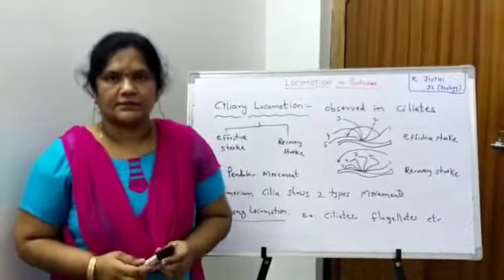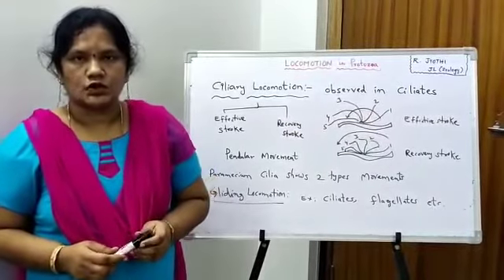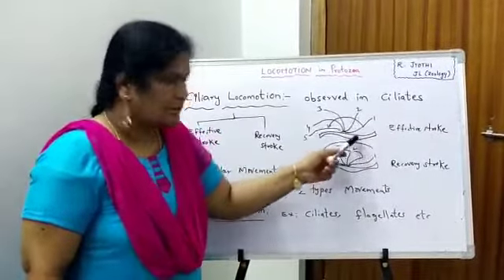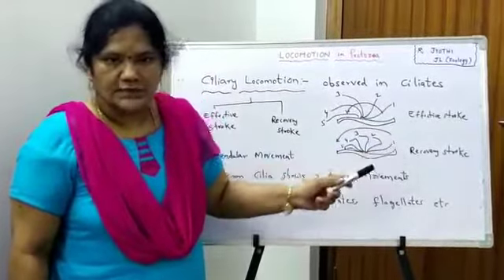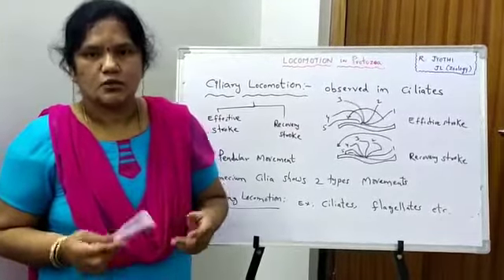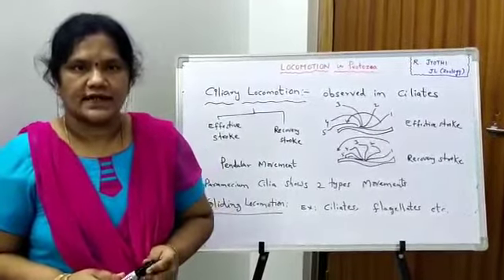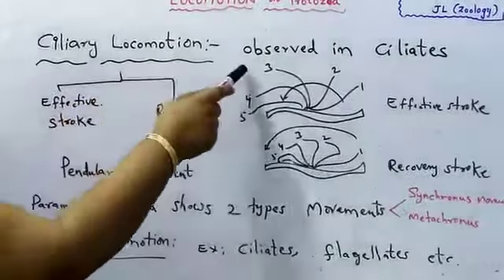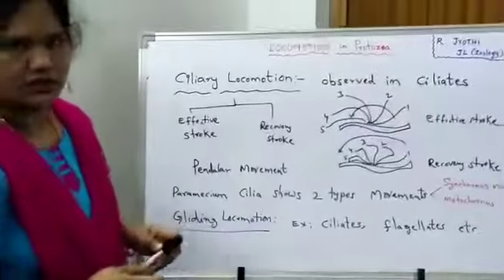07 Locomotion In Protozoa 6